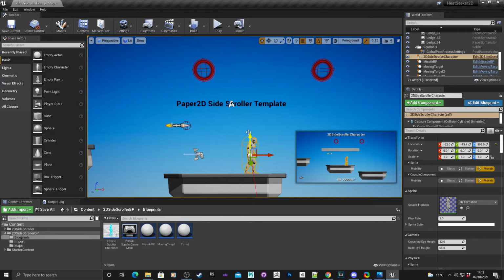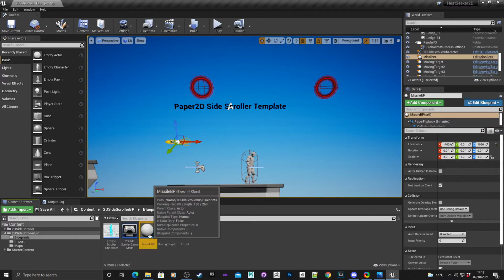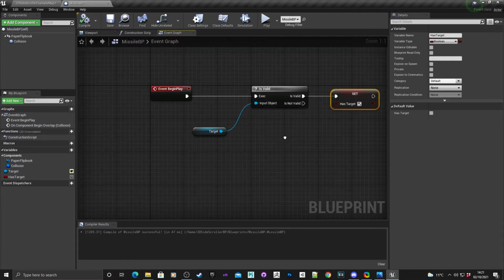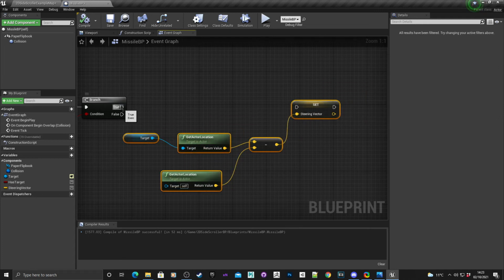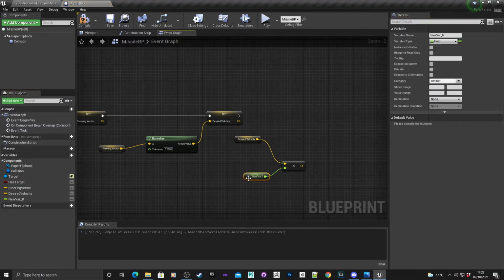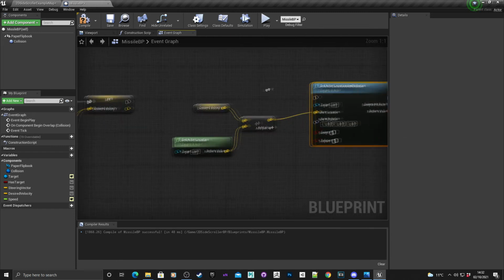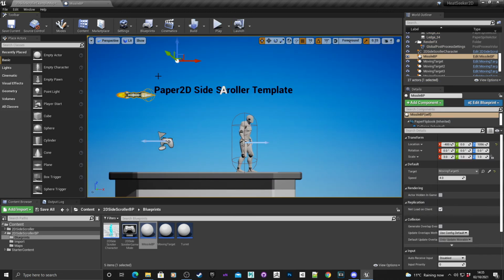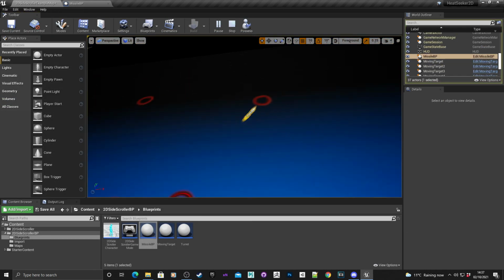Unreal Engine 4 2D - Create a homing missile using blueprints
This tutorial teaches you how to create a homing missile that follows a target based on the “Seek” behaviour from Reynold’s Steering behaviours for Autonomous Characters.

Intro: 0:00
Assets: 0:32
Coding the missile: 01:13
Testing the missile: 07:39